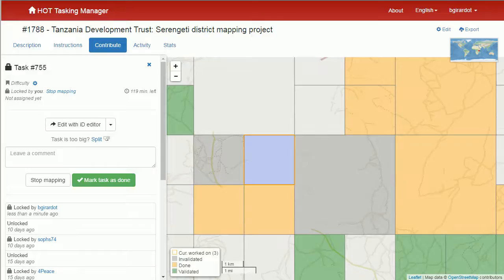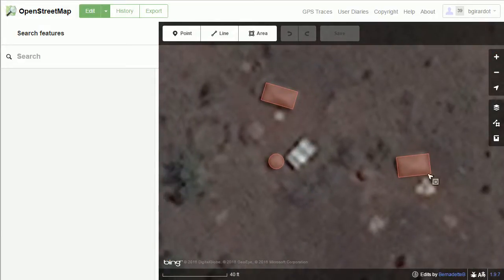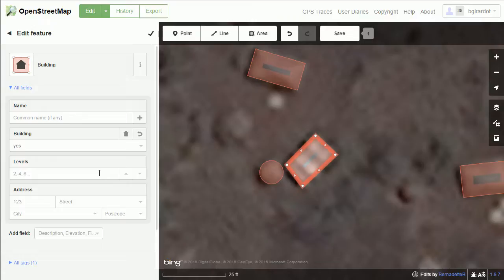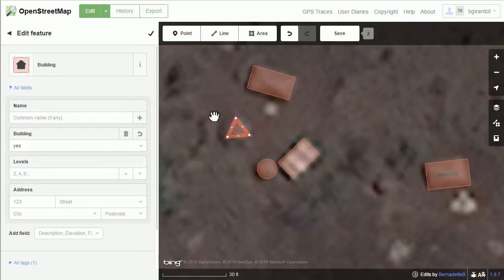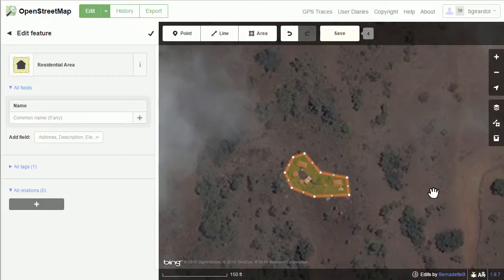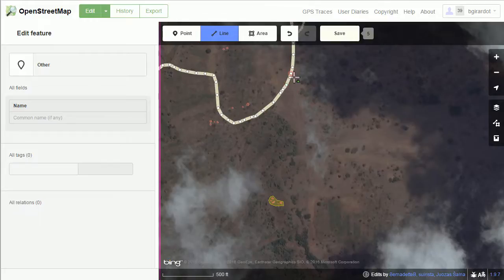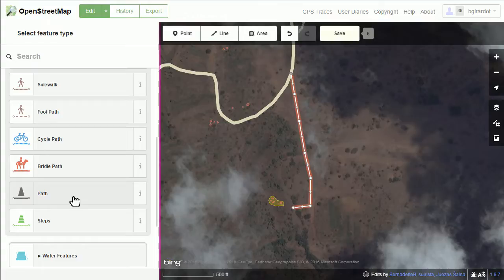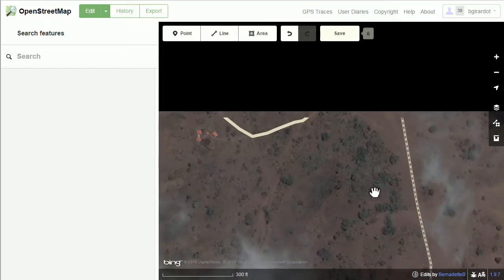Basic iD Building, Road, Residential Area Mapping with iD Web Editor - Tanzania